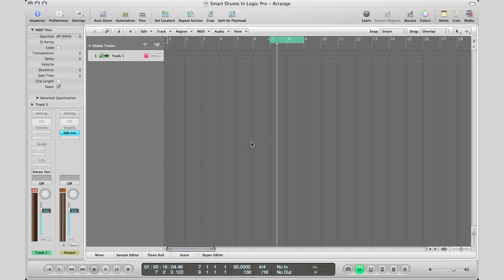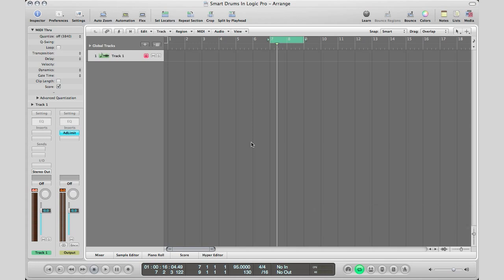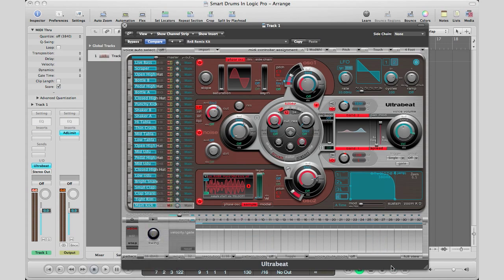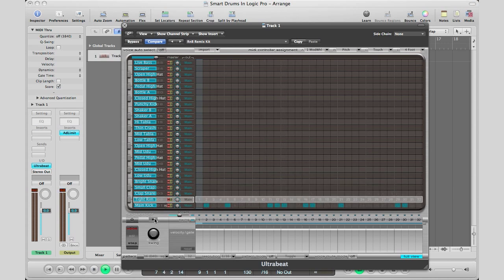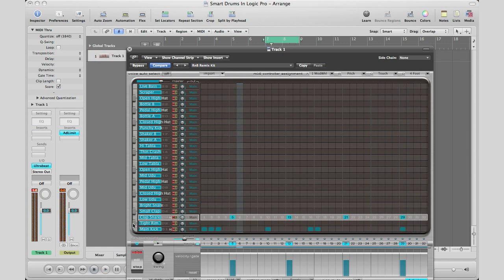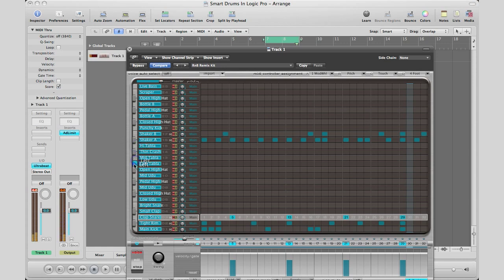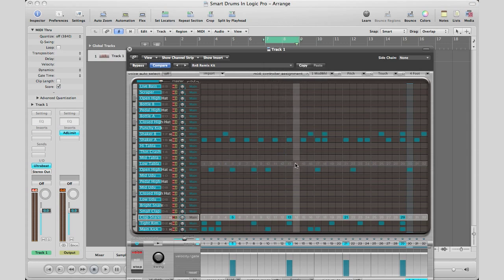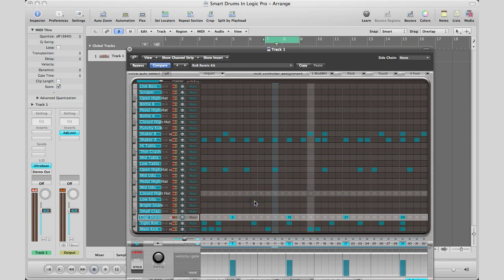Smart Drums In Logic Pro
Hey everyone, this video will show you how to get/make Smart Drum in Logic Pro as you would with GarageBand for you iOS devices using Ultrabeat!!